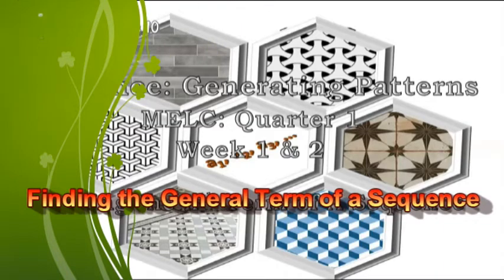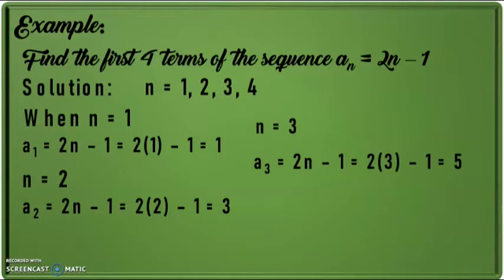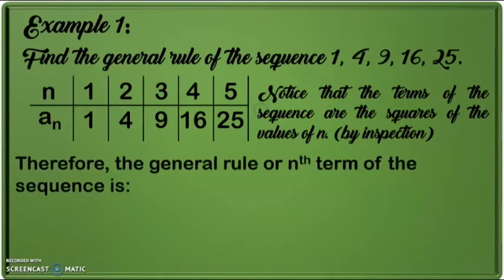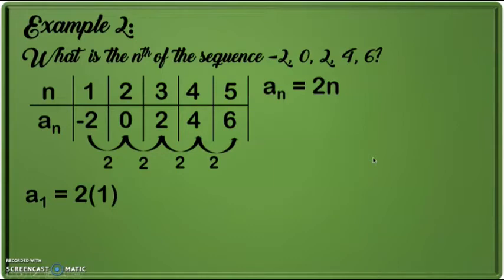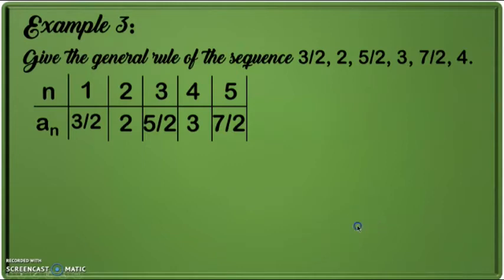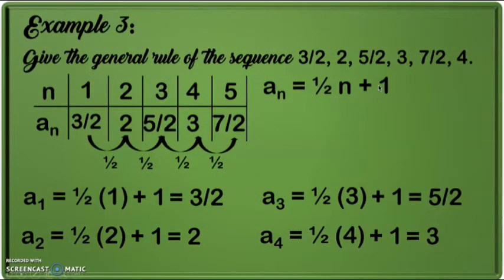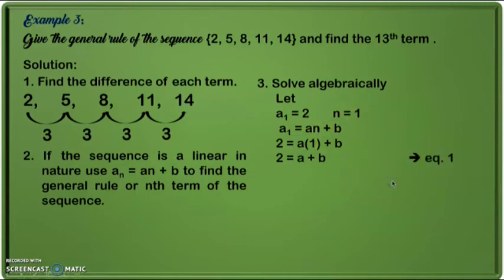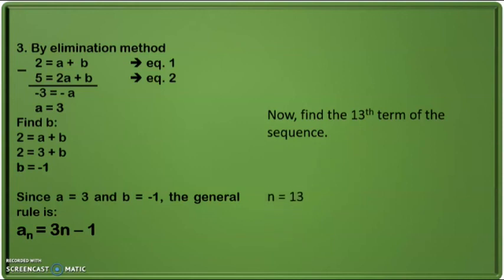Finding the General Rule of A Sequence (Generating Patterns: Q1 W1&2)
this video contains 4 problems on finding the general rule or nth term of a sequence.

it uses investigation and algebraic method to find the general rule or nth term of the sequence.